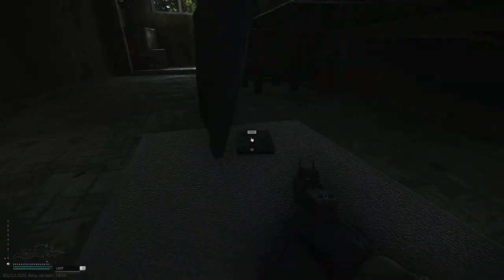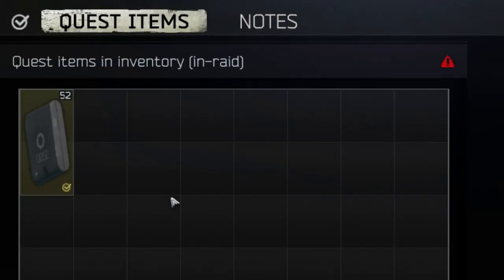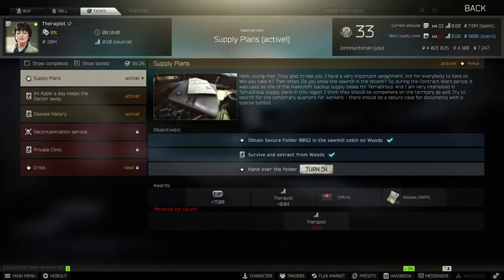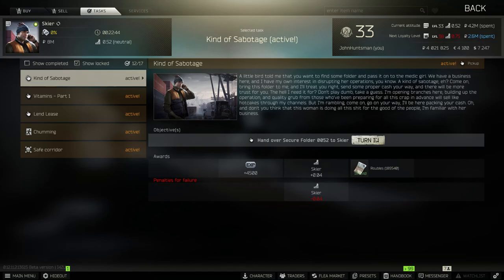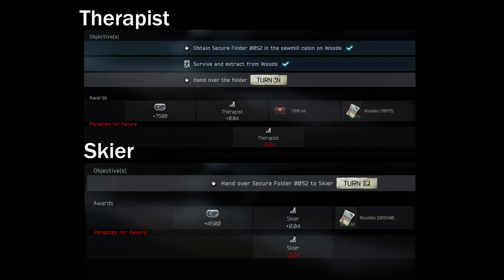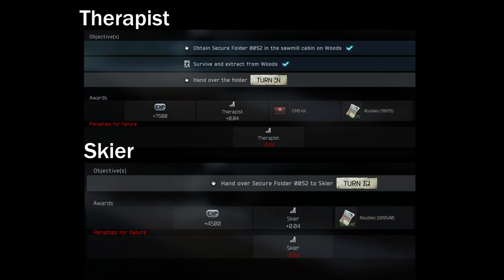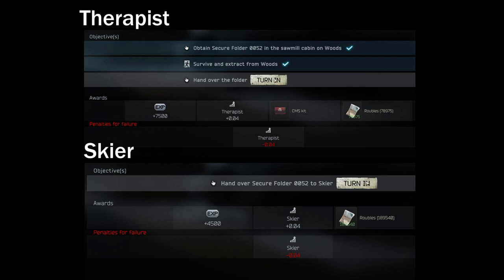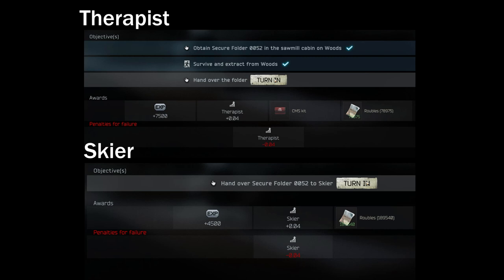Kind of Sabotage (With Map) - Skier Task Guide - Escape From Tarkov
Here's a quick task guide that will show you how to do Kind of Sabotage  (Skier Task) with tips that will help you get the task done.

Task Guide Details:
This is a guide for the Skier Task, Kind of Sabotage in Escape From Tarkov

Intro - 0:10
Map of the Location  (Folder 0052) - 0:25
How to Get Folder 0052  (Quest Item) - 0:37
Hand In the Letter to Therapist - 0:54
Comparison Rewards (Skier vs Therapist) -  0:59

Task Objectives:
-Find the secure folder on the sawmill
-Survive and exit Woods location
-Hand over the folder to Therapist

Task Rewards:
*+7,500 EXP
*Therapist Rep +0.04
*75,000 Roubles
*78,750 Roubles with Intelligence Center Level 1
*86,250 Roubles with Intelligence Center Level 2
*CMS kit